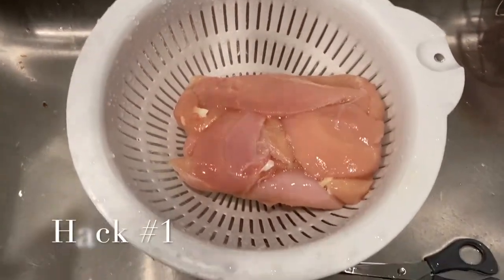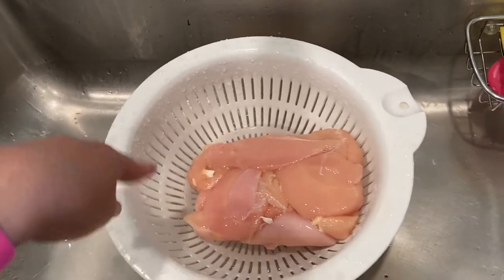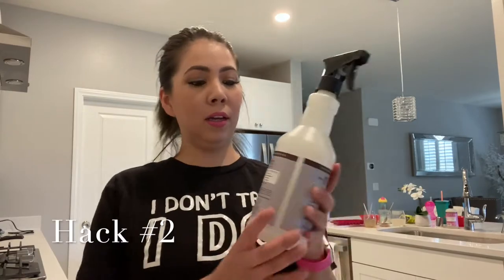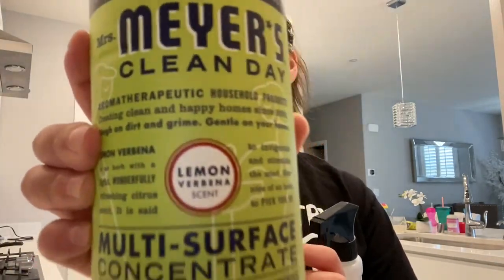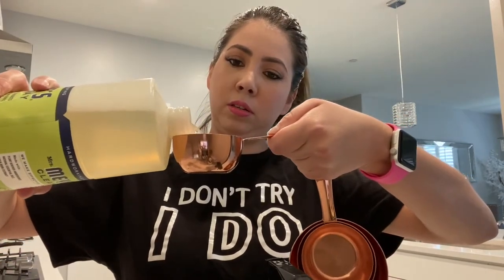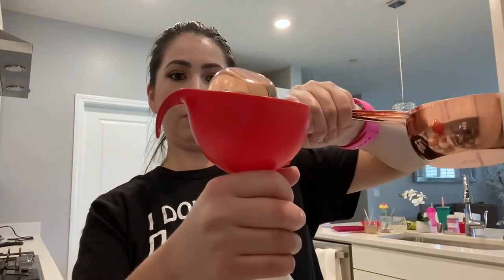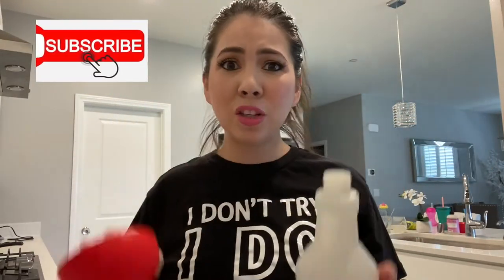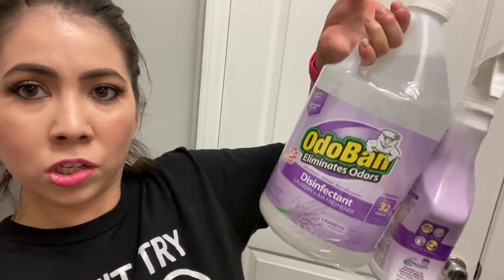HOME HACKS YOU NEED TO KNOW! / Life Changing Hacks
Guys today I share with you guys 3 home hacks that will change your life. I really appreciate your support :)